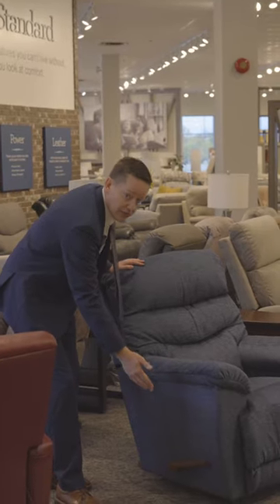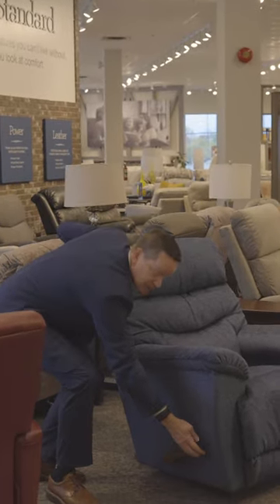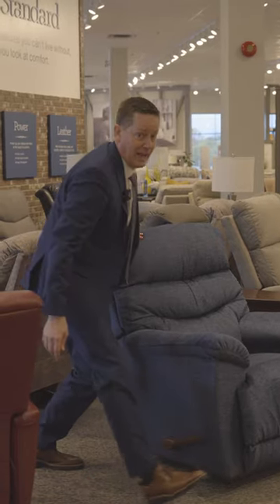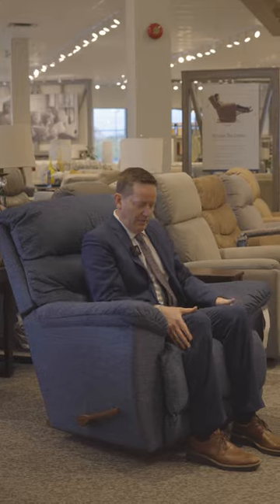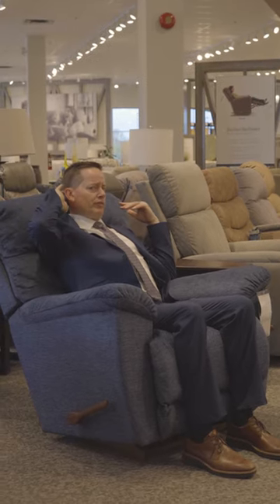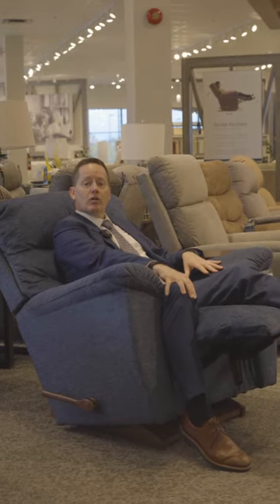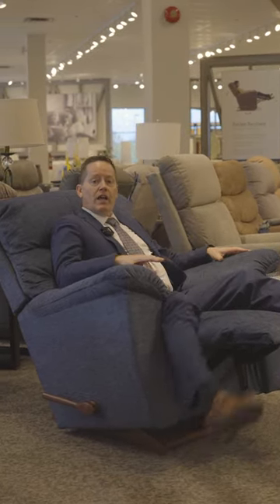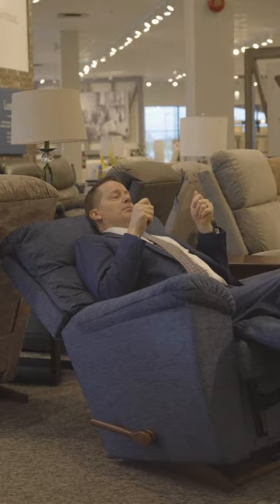How to Work a Manual Recliner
Having trouble with your Manual Recliner? Here is how to properly use it!